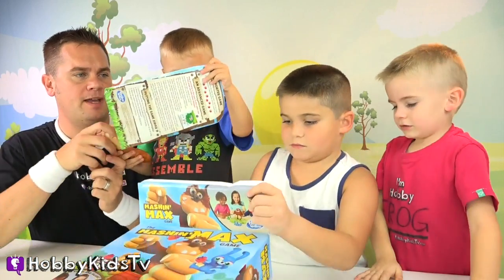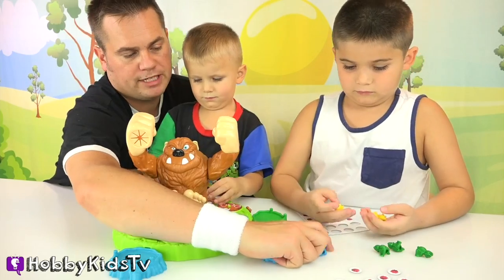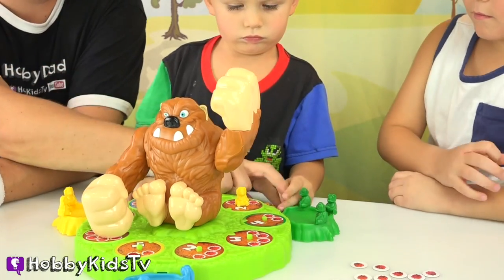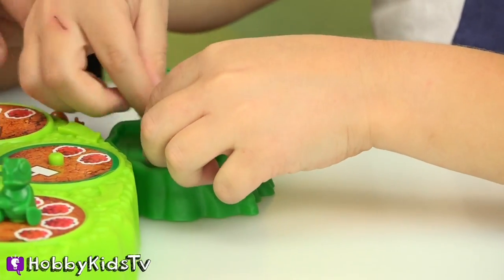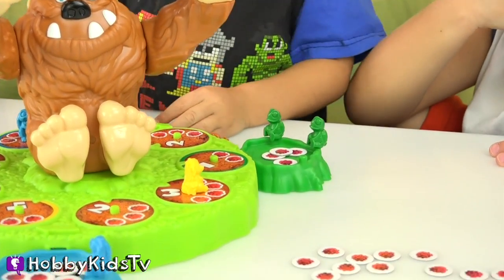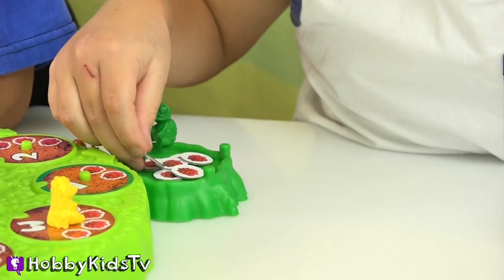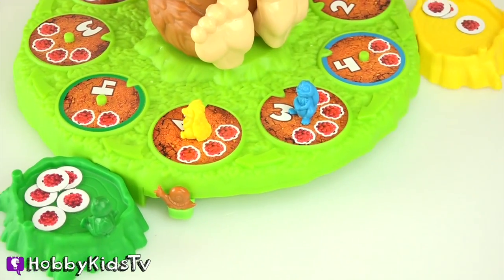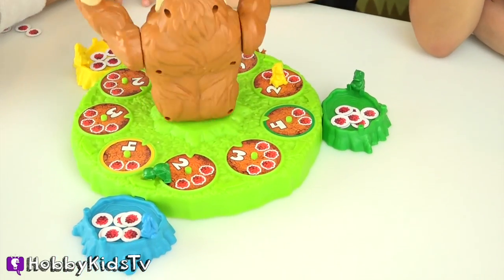Play Mashin Max Game with HobbyKidsTV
Mashin Max game play! See little critters get smashed.  Who will win?

---TOY VIDEOS---

---FIND US---

Whistler Themes
Happy Campers
Happyland